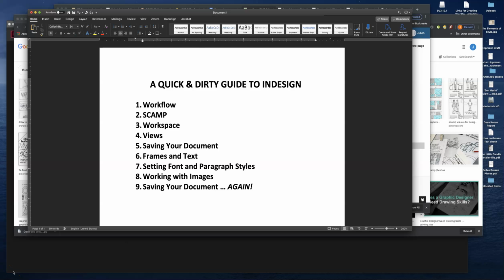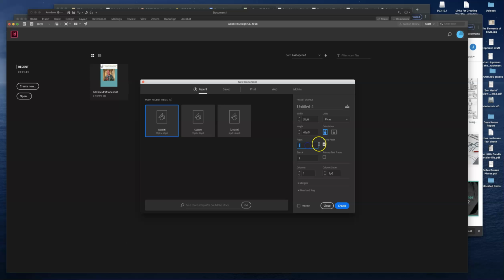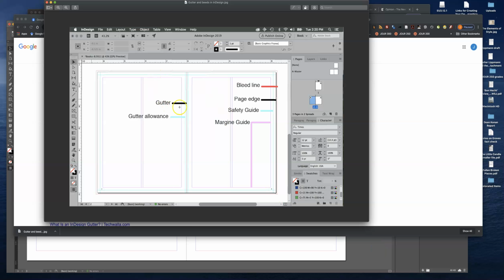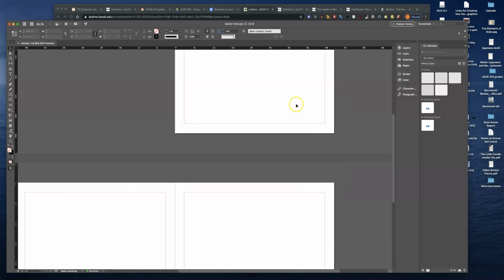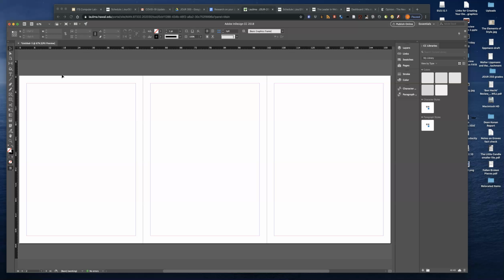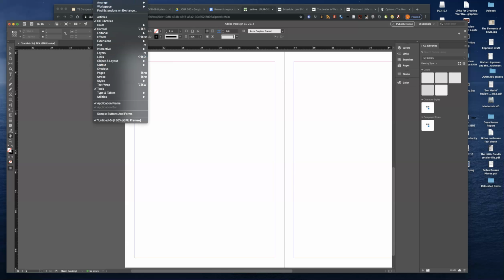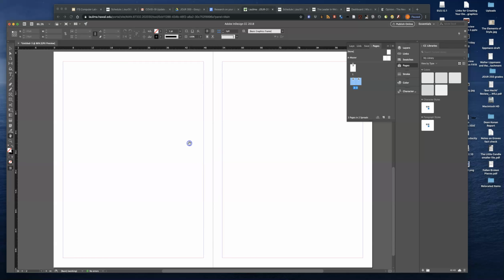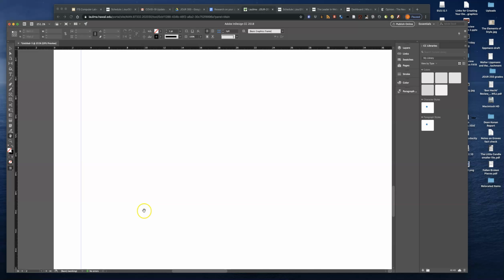InDesign Tutorial #3: Workspace and Views